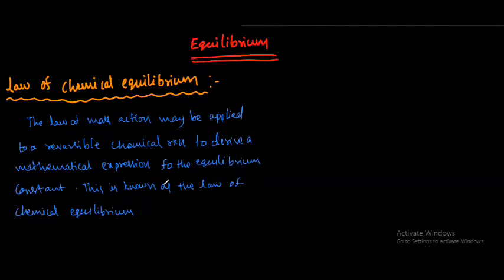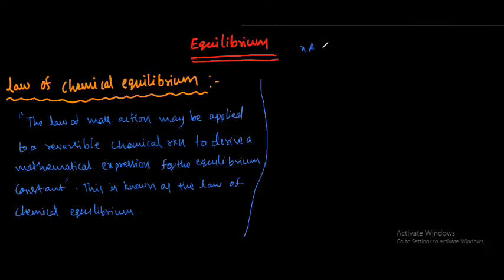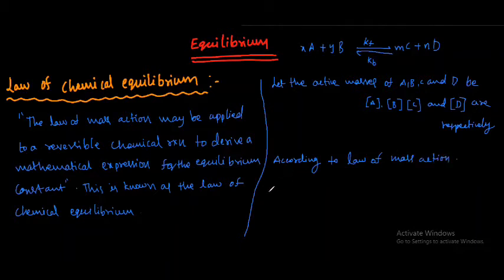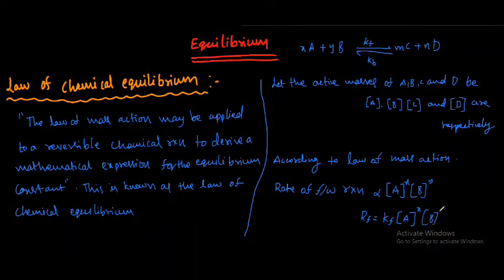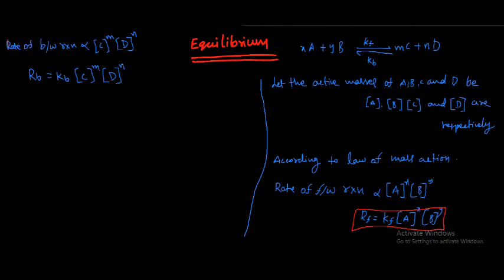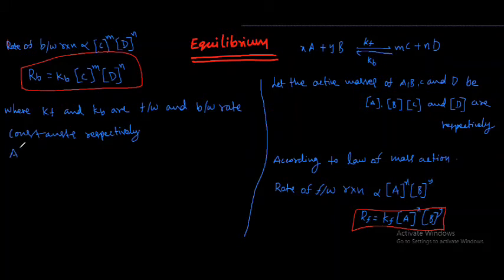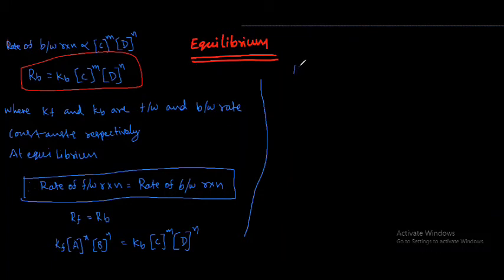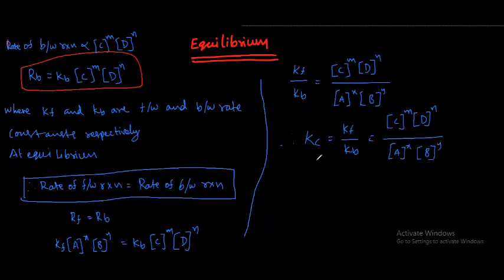EQUILIBRIUM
Law of chemical Equilibrium